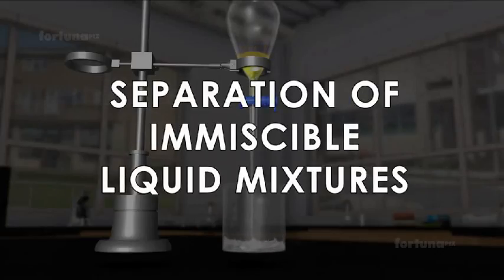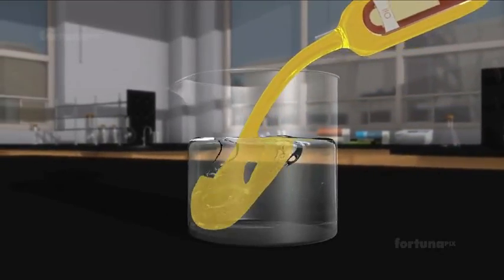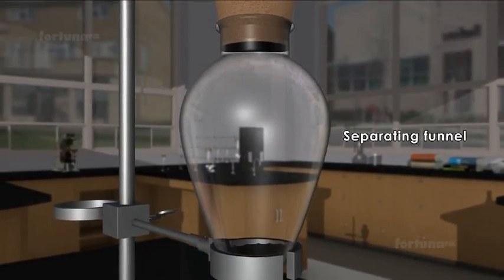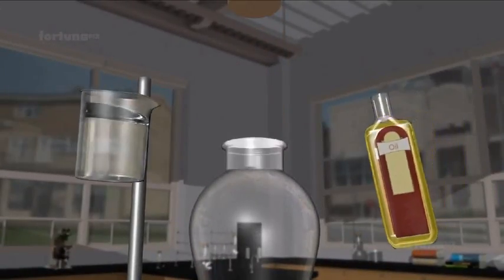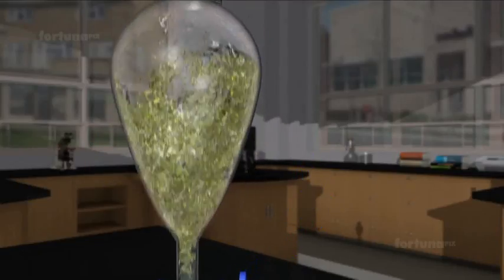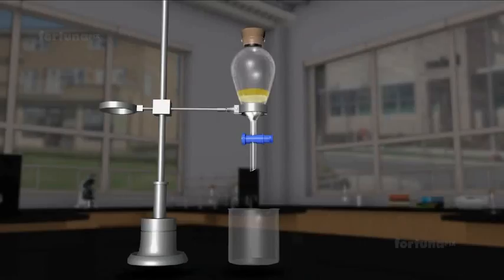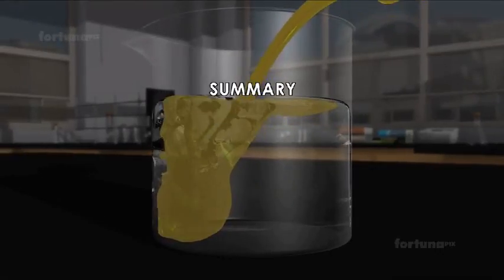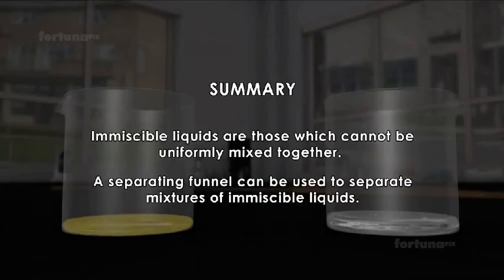separation of immiscible liquids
here we will learn about separation method for liquids who are not able to mix together and.thanks for watching meet you in next video. like and share my video and subscribe my channel.